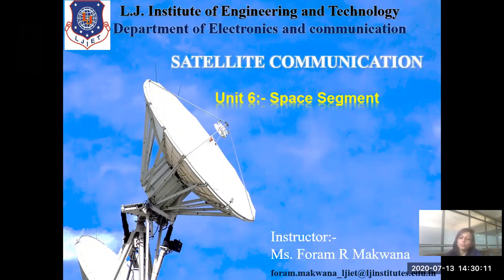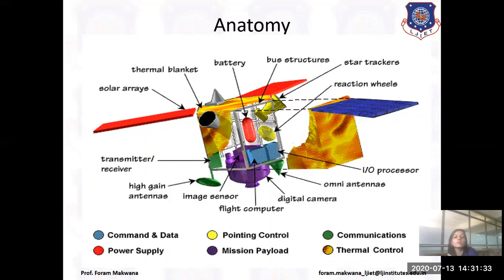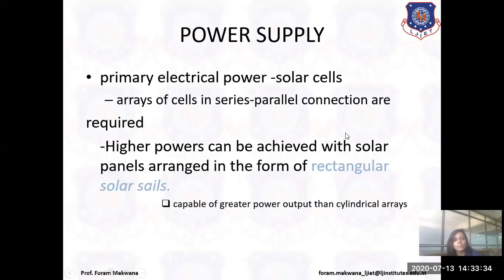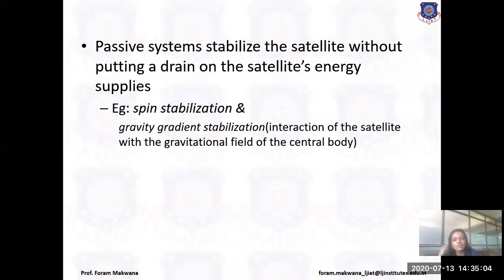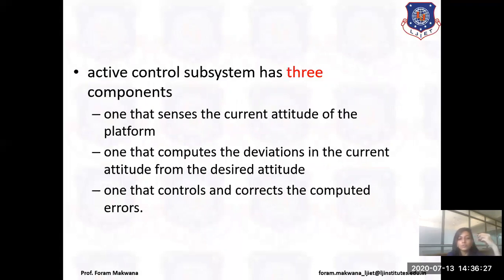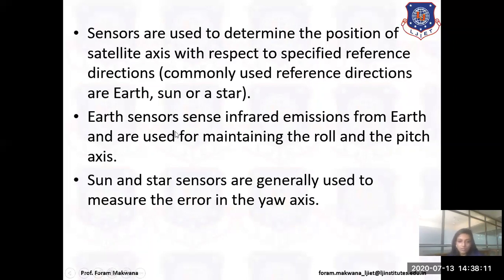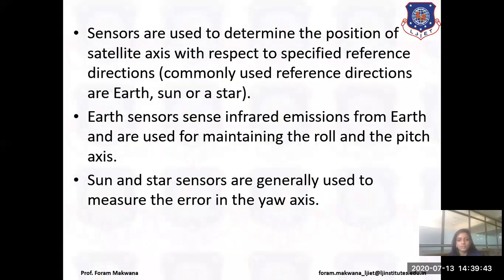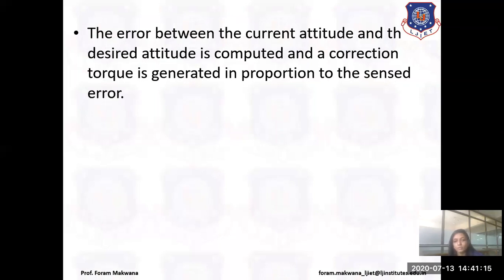SESSION 9:SATELLITE COMMUNICATION :15 July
1)________ is primary electrical power supply.
2)High power can be achieved with __________.
3)Define attitude.
4)Stabilizing satellite is ____________
5)type of attitude controls are _______________.
6)Define passive attitude control.
7)Define active attitude control.